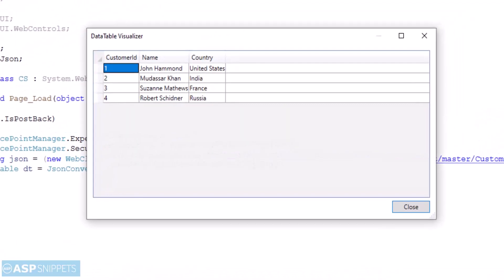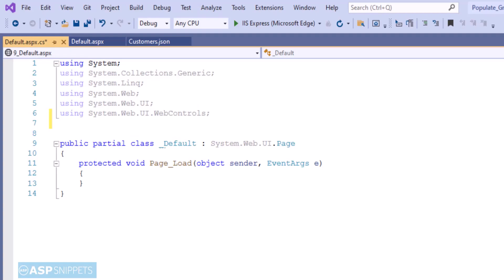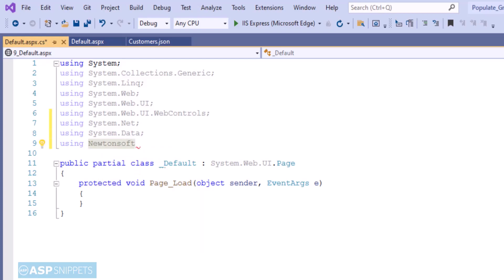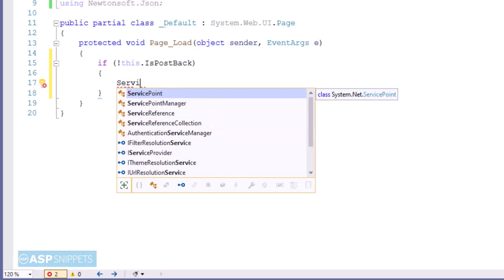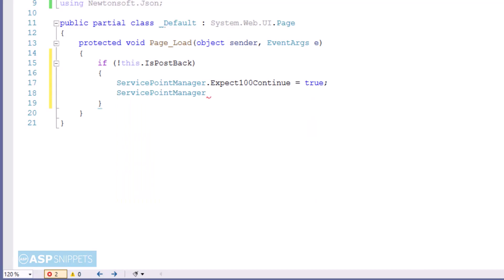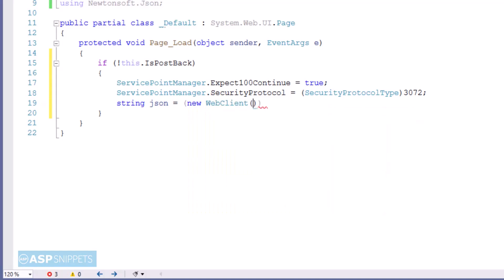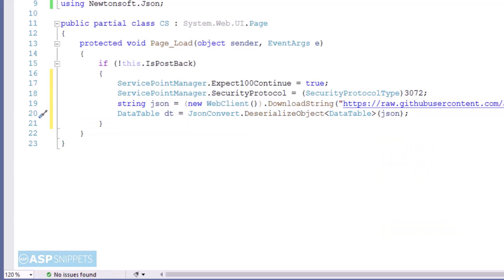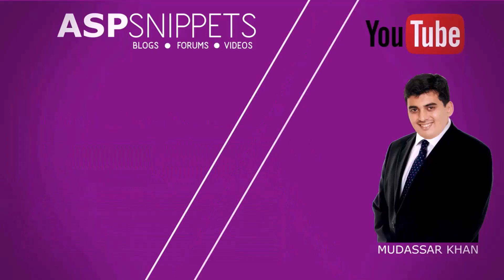Convert JSON string to DataTable in ASP.Net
Here Mudassar Khan has explained how to convert JSON string to DataTable in ASP.Net using C#.

Chapters:
00:00 Introduction
00:15 The JSON file content
00:30 Adding Namespaces
01:09 Converting JSON string to DataTable
02:36 Demo